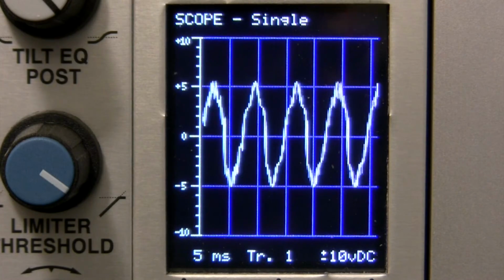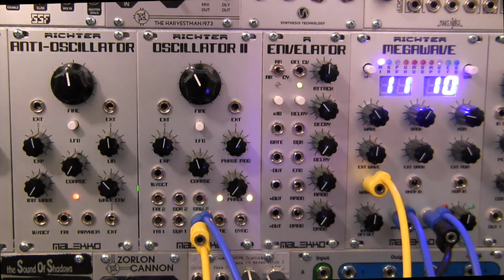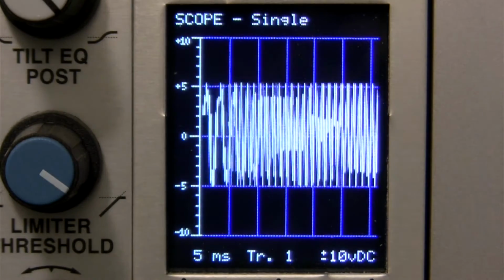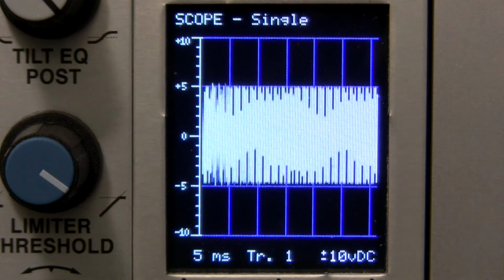Modular Wild-Malekko Heavy Industry-Richter Megawave-Bank 10 Part Two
An exploration of Bank 10 of the Miniwave ROM of the Malekko Heavy Industry Megawave,Includes Oscilloscope views and sounds.Sound and Video by Raul Pena.Part Two of Two.